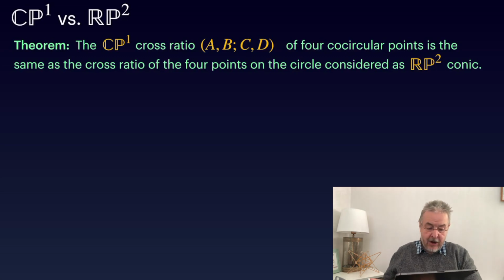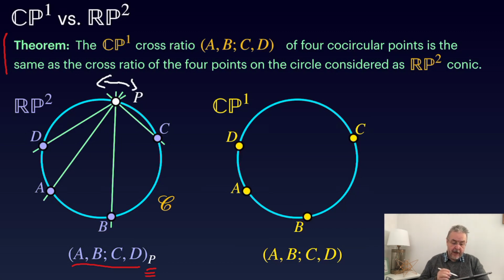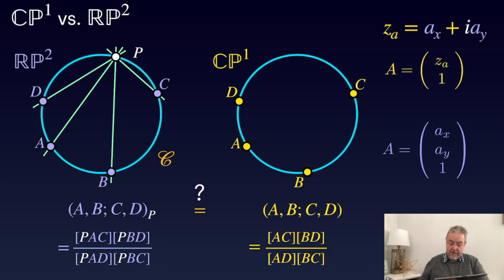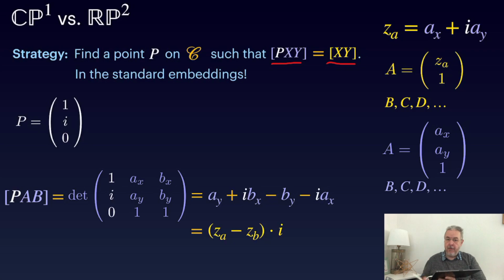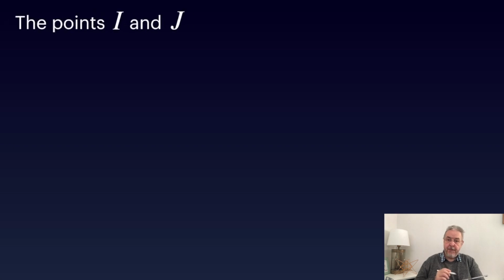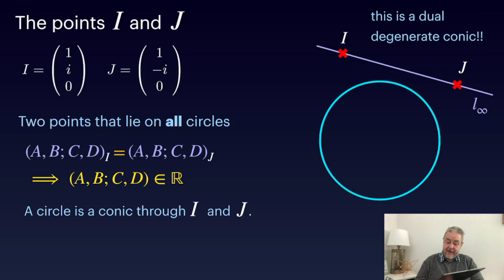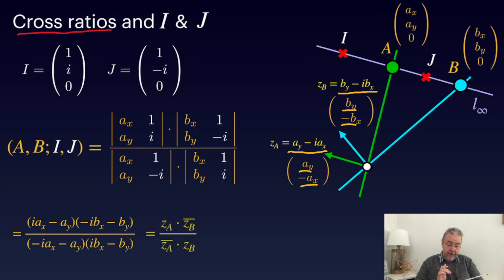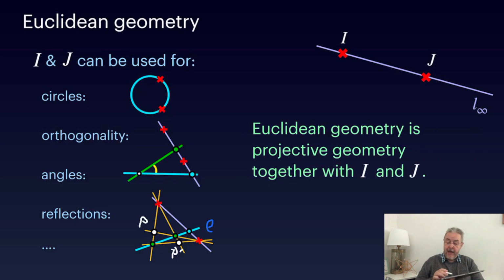(PG) 5.2 CP1 vs RP2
Both spaces CP1 and RP2 are geometrically 2-dimensional. They have a few interesting commonalities and differences. Connecting them is the key to include the power of CP1 into RP2.